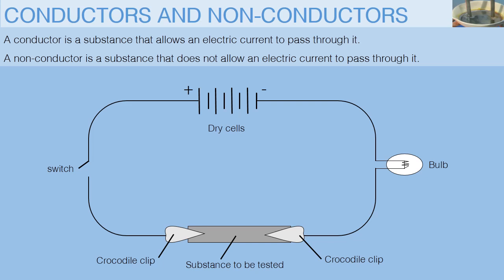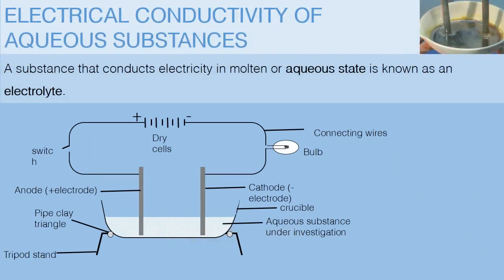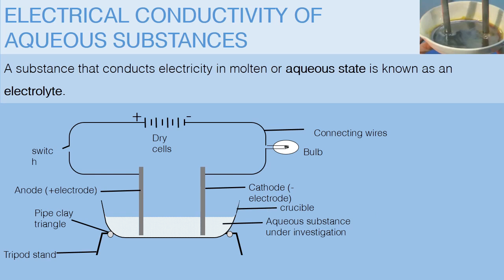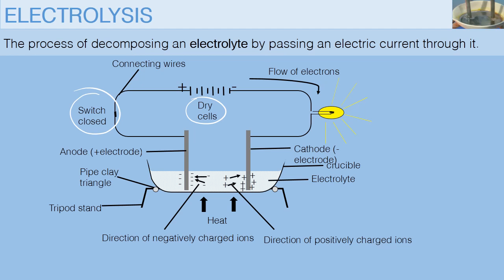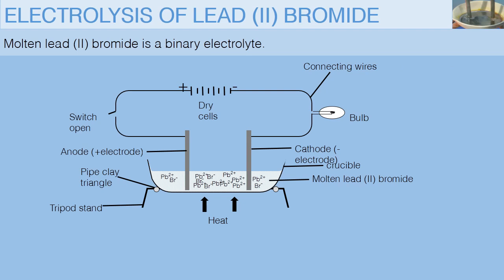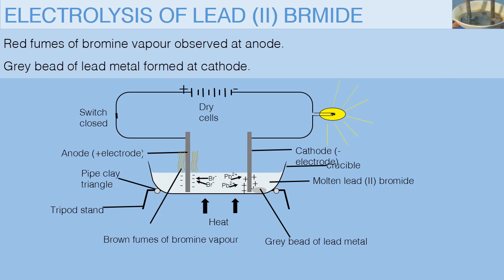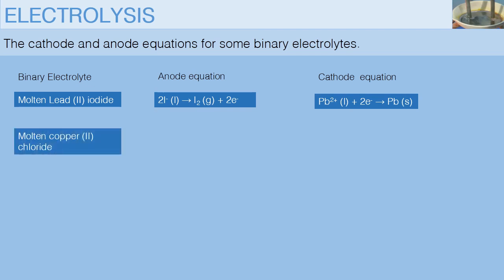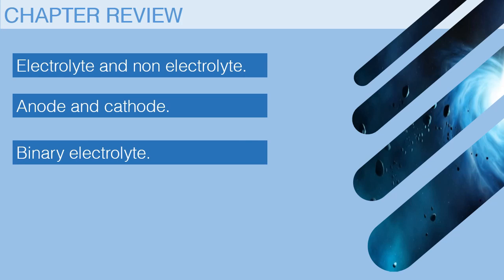Effect of electric current on substances Electrolysis720P HD